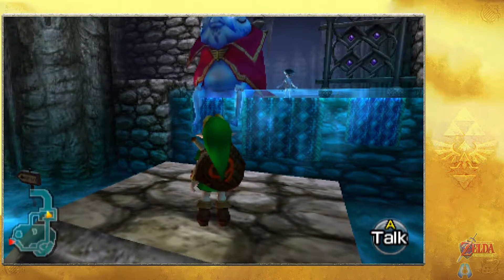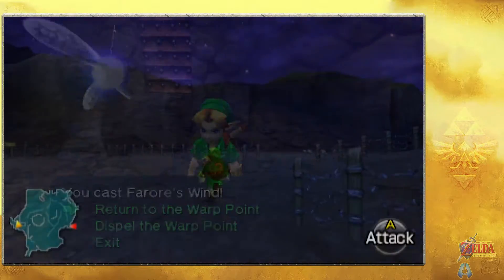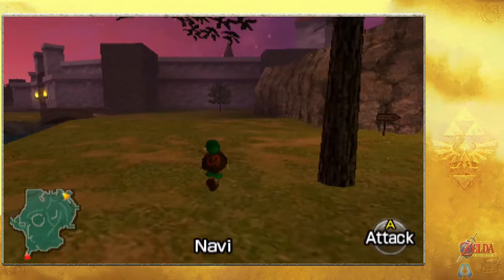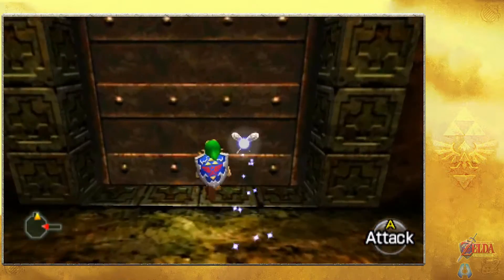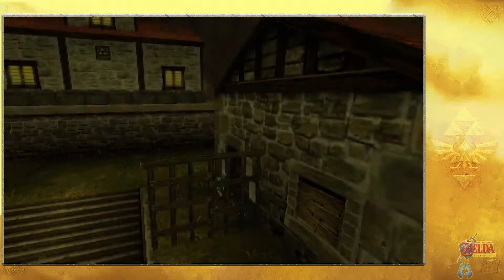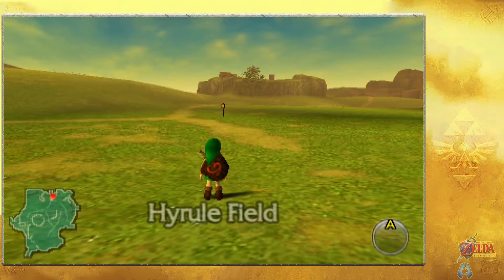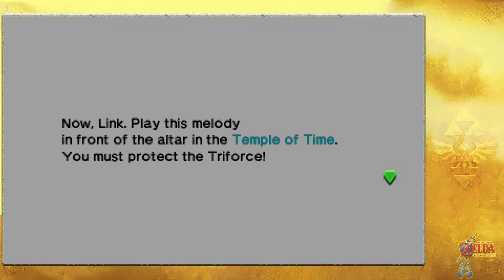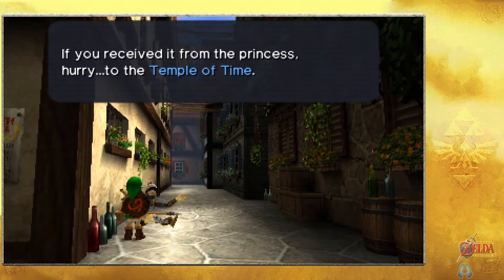The Legend of Zelda: Ocarina of Time 3D | Part 12 | Wasting Time - Azure Plays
With all stones in hand, we get very distracted!